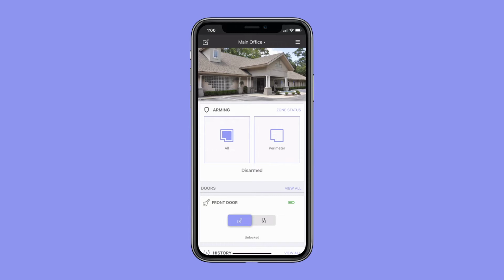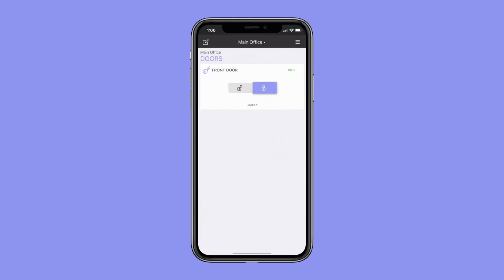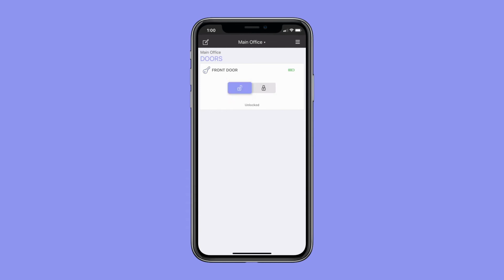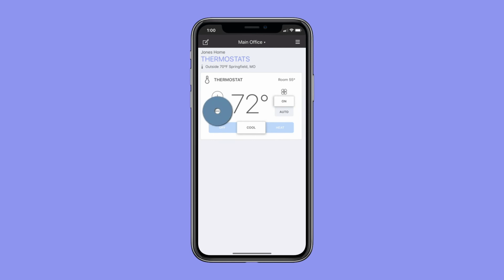Virtual Keypad App - ZWave Devices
An intro on how to use your alarm system. With this new video series it makes it easy for end users to quickly learn the basics of how to use the Virtual Keypad App.